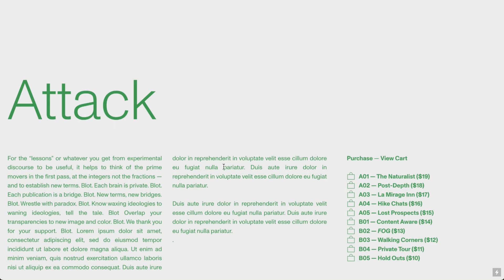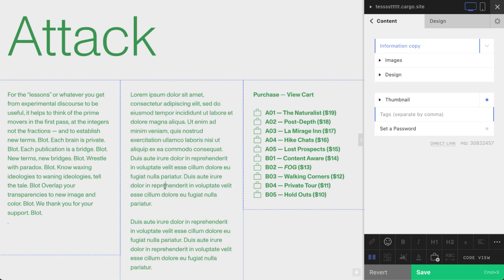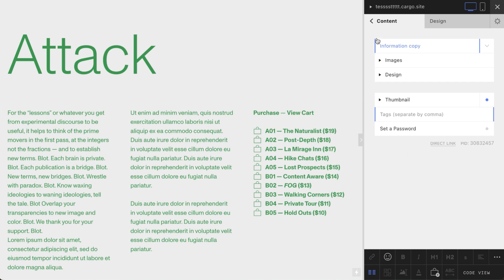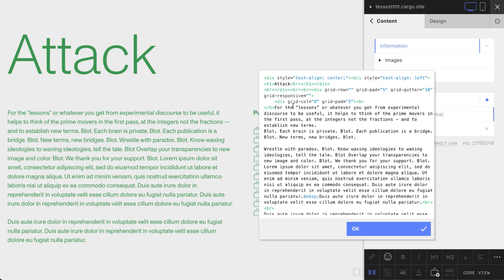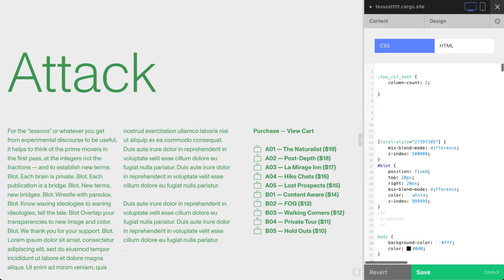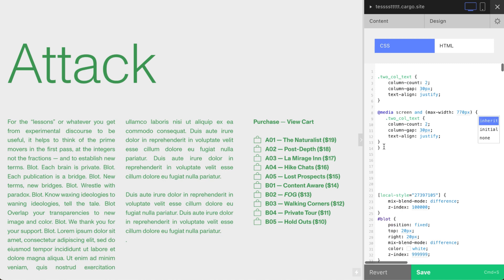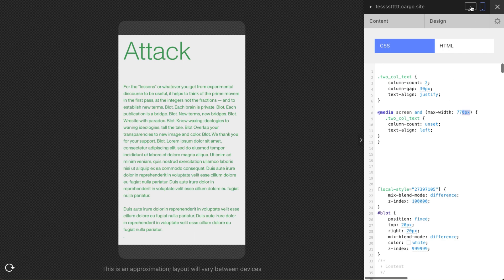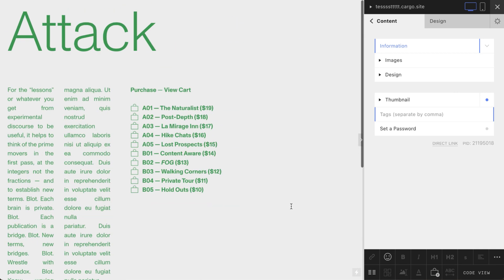Text in two columns for Cargo Collective grid cell.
Here I'll show you how to divide a text element into several columns using simple CSS.

p.s. to prevent removing your class, you also can wrap your text element into a div tag with this class :)